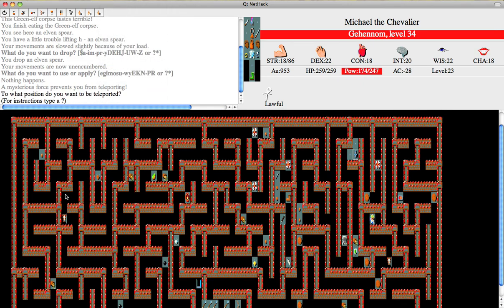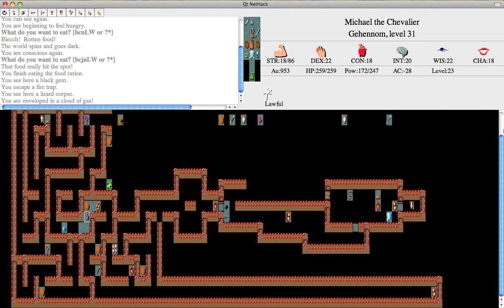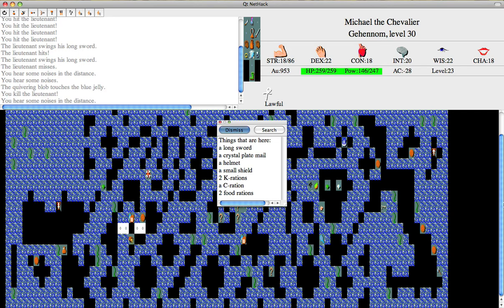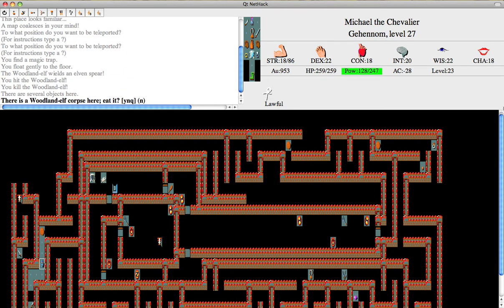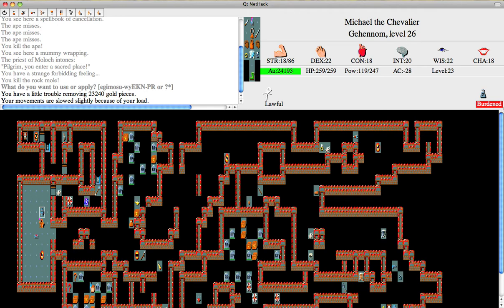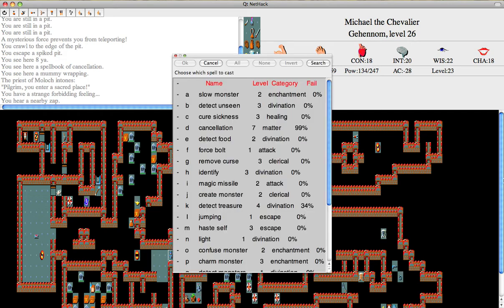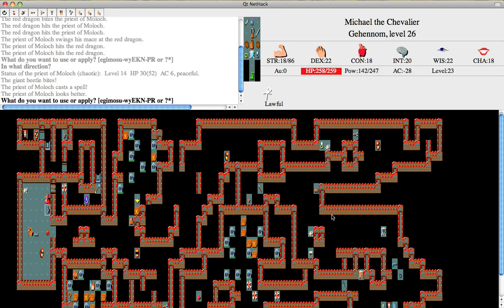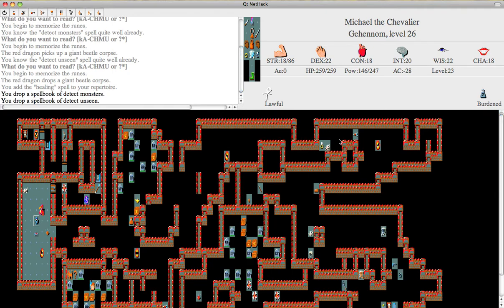Let's Play NetHack Part 137: Mental Math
The hundred and thirty-seventh part of my Let's Play of NetHack.